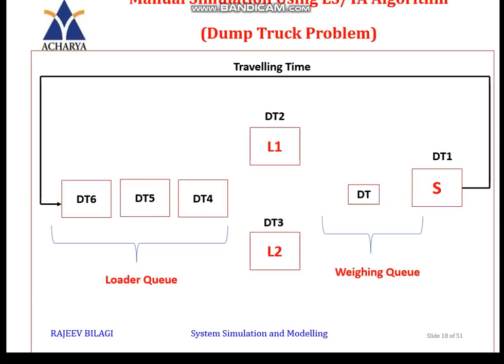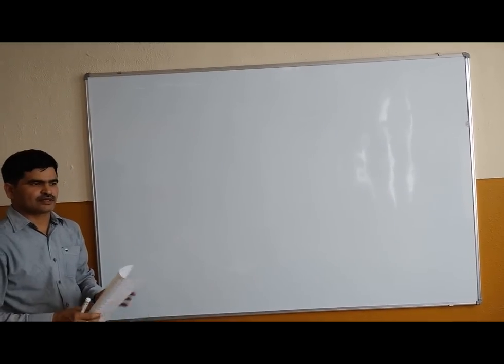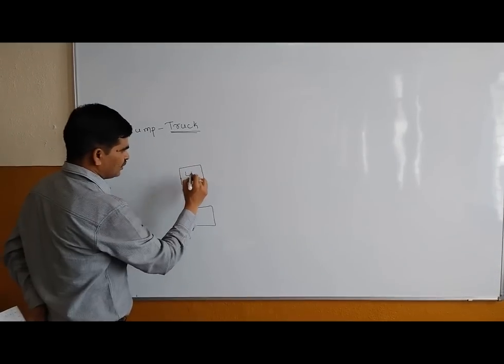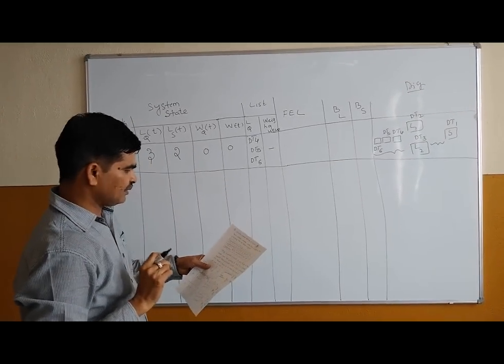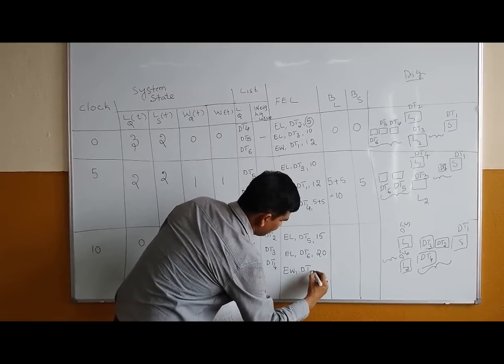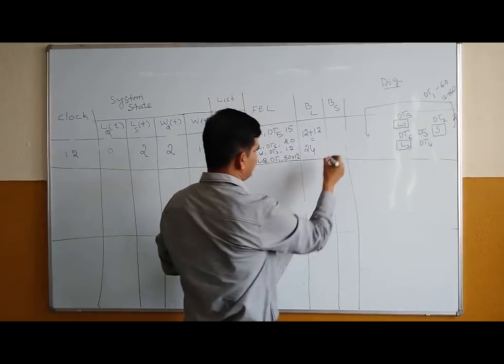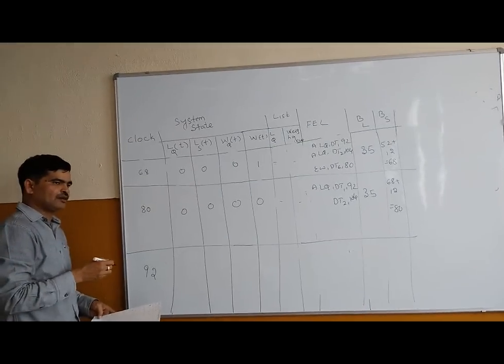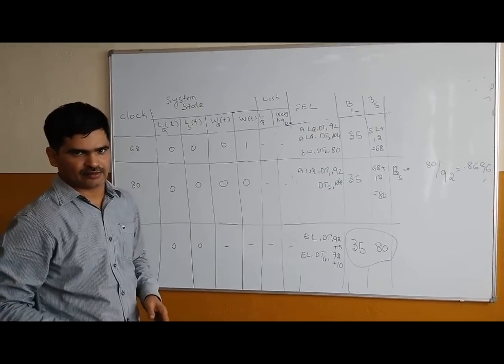Dump Truck Problem